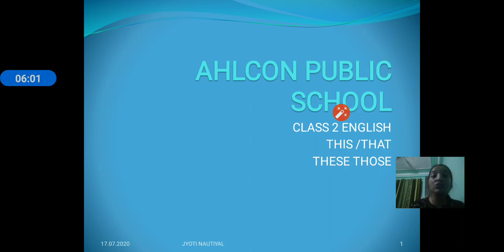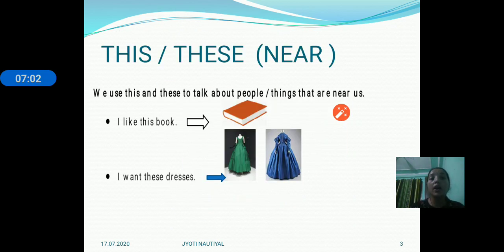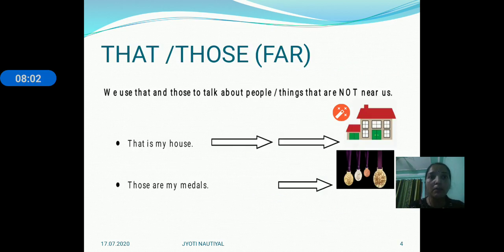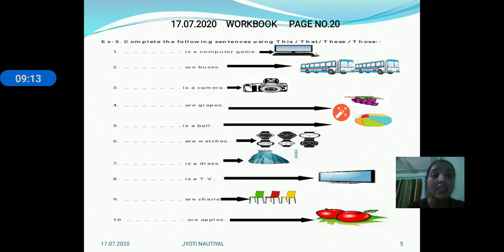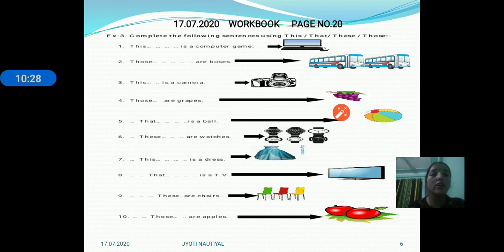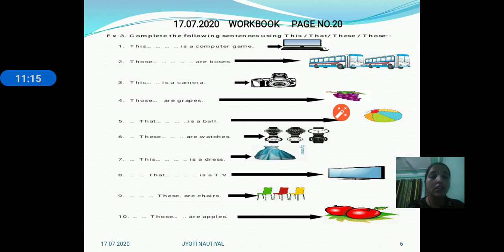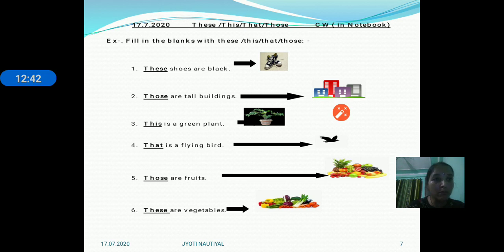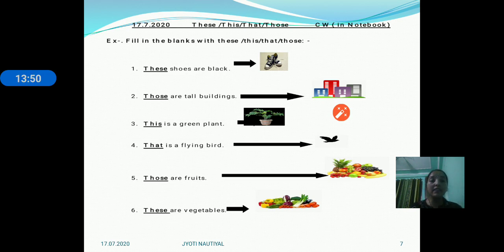This/That/These/Those a Recap English Class 2 APS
A recapitulation of the Topic
Rules and usages of This/That/ These/Those
In a simple way especially for class 2 subject English.